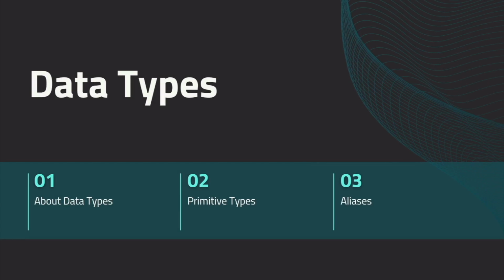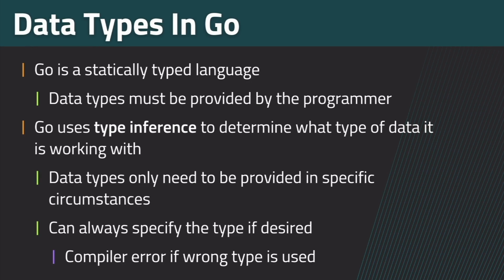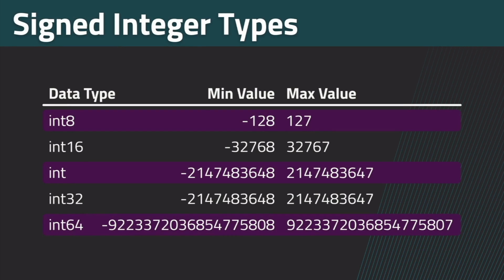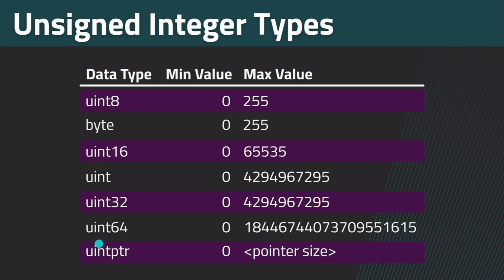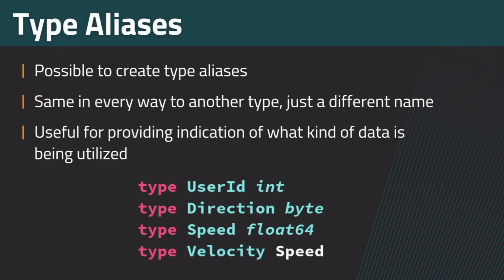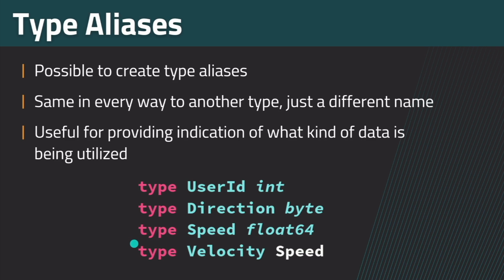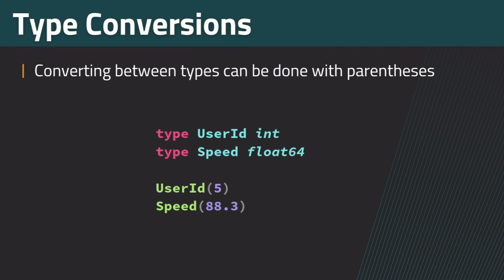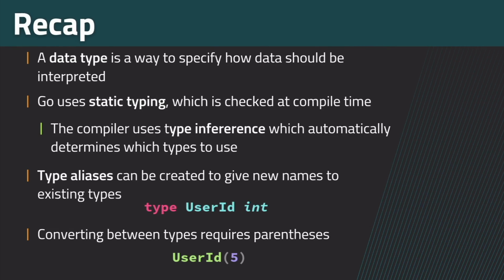Golang Tutorial: Data Types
Come join 1,000s of Developers and other tech professionals learning the most in-demand tech skills (including Golang!) at Zero To Mastery

Hey there 👋!

Was this Golang lesson from Jayson helpful? Want more like it?

The more likes and comments, the more Golang content we'll release and create ⬇️

💥 Who should take Jayson's Golang Bootcamp Course?

◾ Anyone who wants to learn programming as a complete beginner
◾ Developers who want to learn Golang and be able to add a new skill to their resume and toolkit
◾ Beginners who want to get started with programming
◾ Anyone that wants to learn Go by building fun, real-world projects that will make your portfolio stand out
◾ Students who are stuck in a cycle of tutorials and want to go beyond "beginner" Go tutorials
◾ Anyone interested in building microservices using a performant programming language
◾ You're interested in working at companies with large scaling problems that use Go (like Google or Twitch)
◾ You want to learn from an industry professional who actually has real-world industry experience